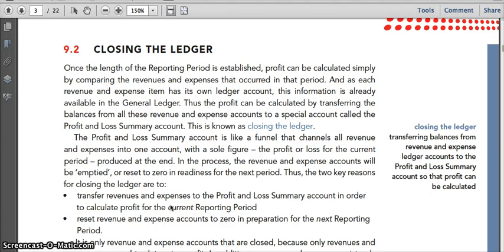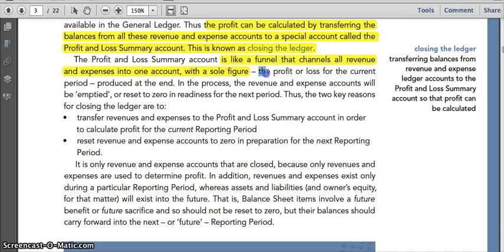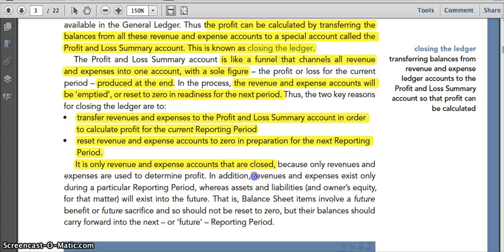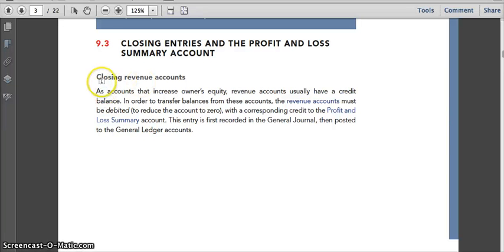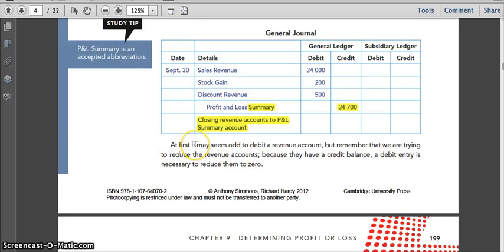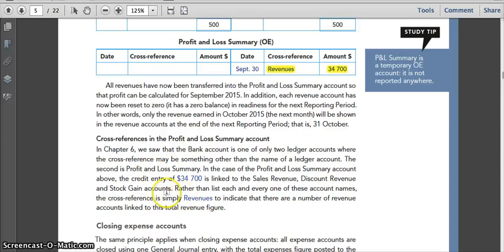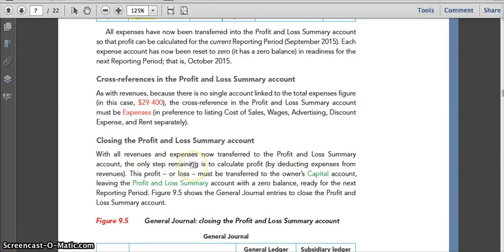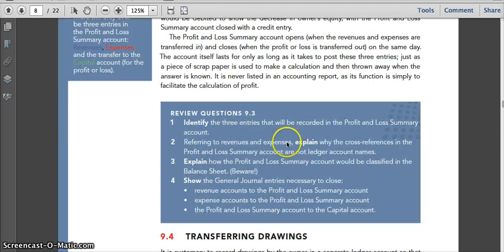Ch 9 Closing the Ledger